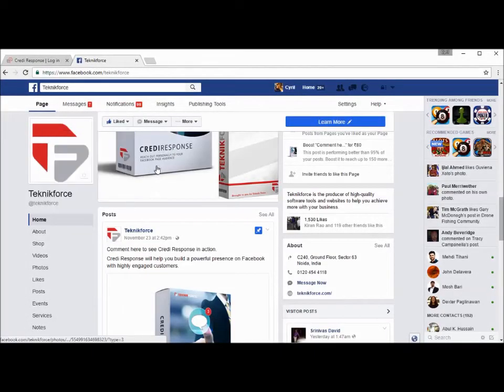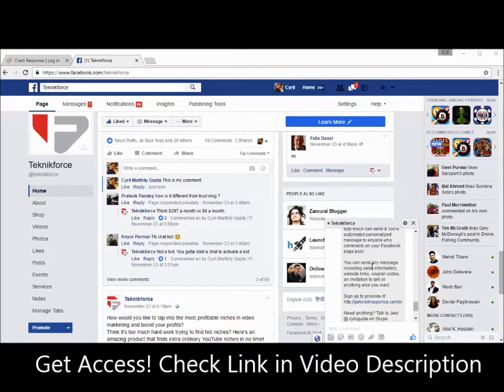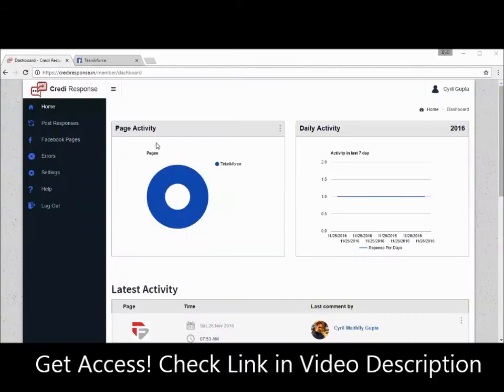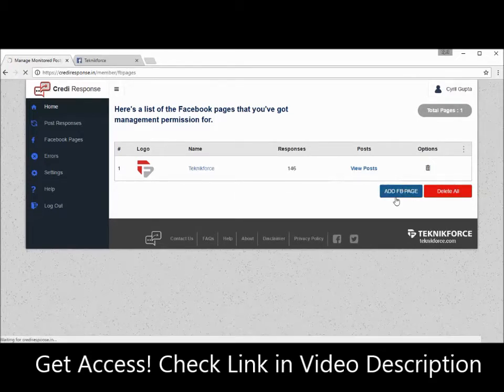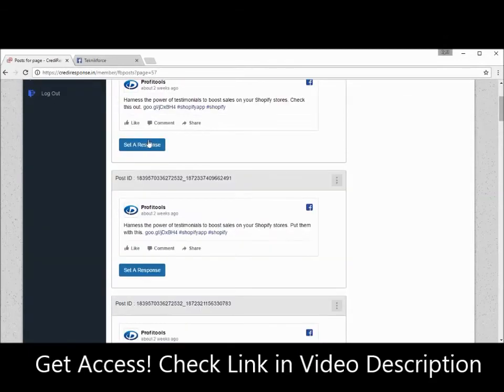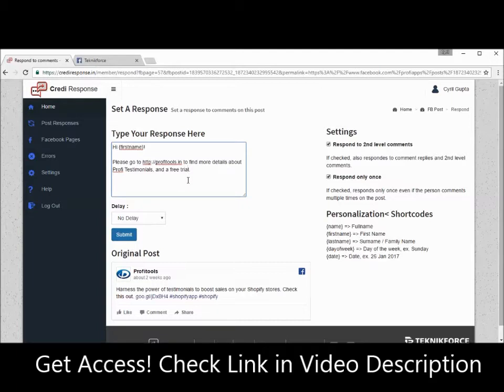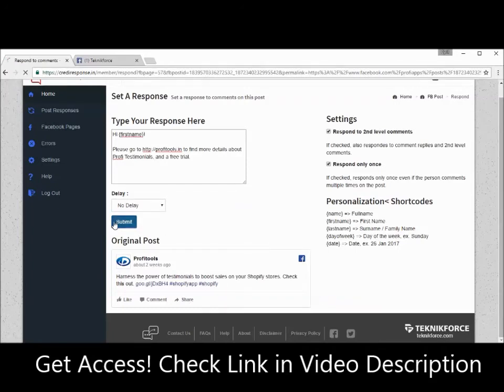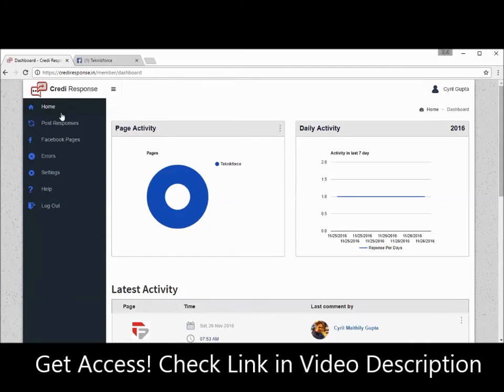Auto Send Personal Message to Fans Who Comment on your Facebook Post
How to Auto Send Personal Message to Fans Who Comment on your Facebook Page's Post

If you are running FB ads to grow your followers, now you can 3x your income by sending private messages to the people who engage with your pages without being online with this Web Based SAAS.

Sends a personal message to anyone who comments  on your Facebook post!  This is way better than chatbots, because unlike Chat bots, the visitor does not need to start  any conversation. 100% automated. Just set up the message and  It’ll be sent on autopilot.

100%  Facebook ToS compatible app that EVERY FB Marketer needs to boost the FB profits.

Add Any Facebook Fan Page that you’ve got management rights
on. You’ll see a list of all the  fan pages in your account that you can select from.

Set Page Level Responses

Want to set a response that’s sent for every post on your page? Yes, that can  be done. You can set a page-wide response that’ll be sent no matter what post the visitor comments on

You can also set specific responses for specific posts. Post responses will override page wide responses if any are set.
Which means your customers don’t feel spammed.

Rich Reporting

See which pages are generating the most activity and which days are more active  with the rich reporting system.

Optional Delay

Want to send a reply / reminder 2 hours  after the person posts the comment?  You can do that only with Credi Response!

100% Inboxing & Popup Message

The message you send will be delivered to visitor’s Facebook inbox, and a message box will pop up on the screen. You get 100% inboxing rate!